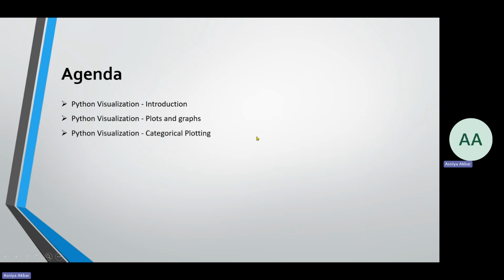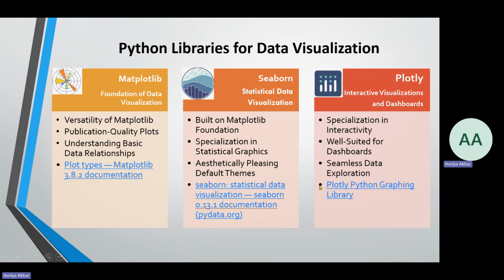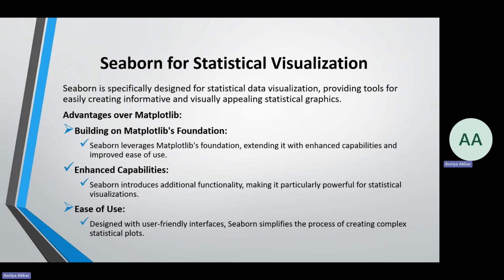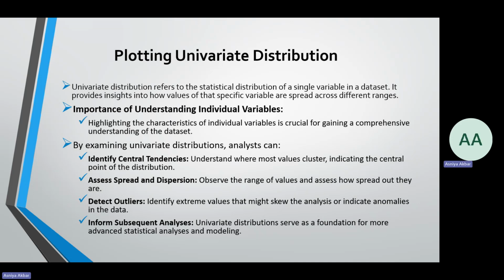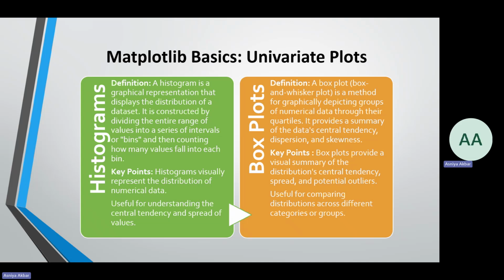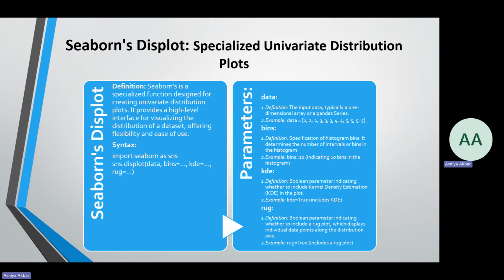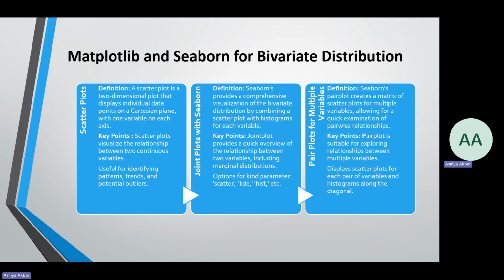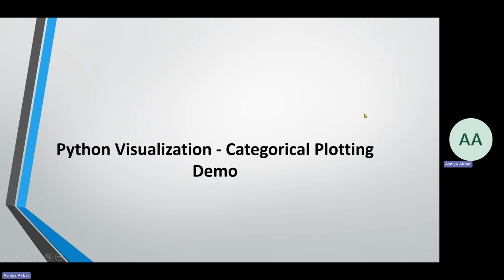Data Analytics - Python for Visualizations 04 | Module 3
Module 3: Python for Visualizations

Transform raw data into stunning visuals.
In this module you’ll:
📈 Use Matplotlib and Seaborn for clear, professional plots
🔄 Plot univariate and bivariate distributions
📉 Create Hex Bin plots, Kernel Density Estimations, and visualize pairwise relationships
📍 Build interactive charts with Plotly
By the end, you’ll confidently present insights through compelling graphs and dashboards.